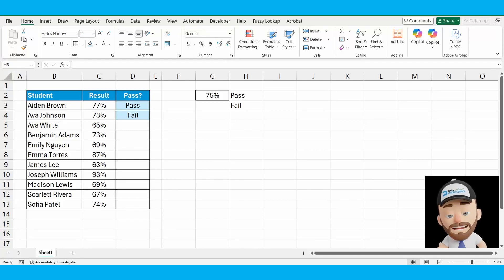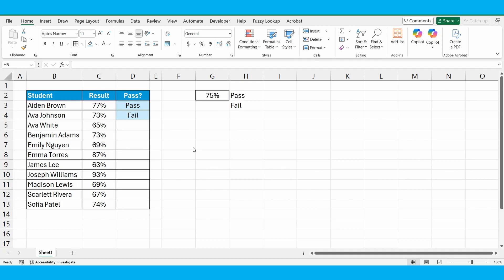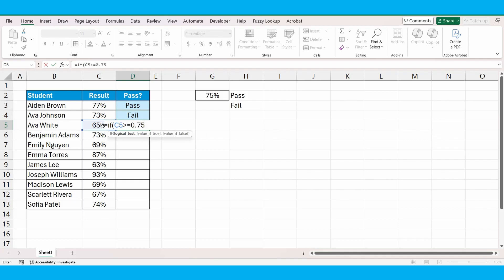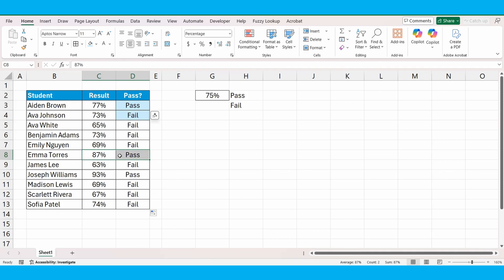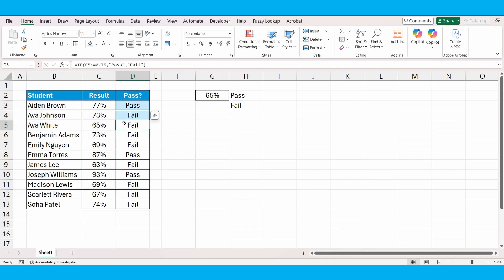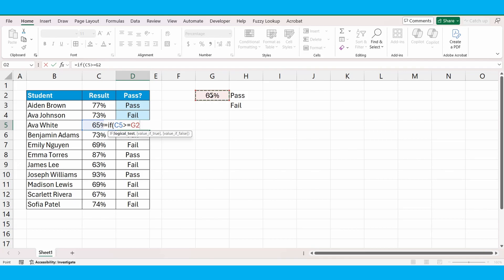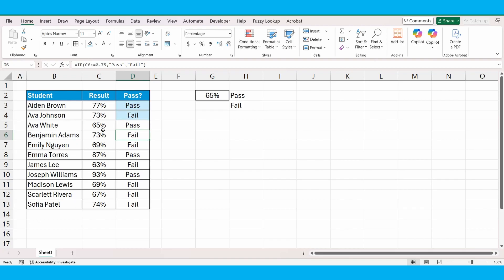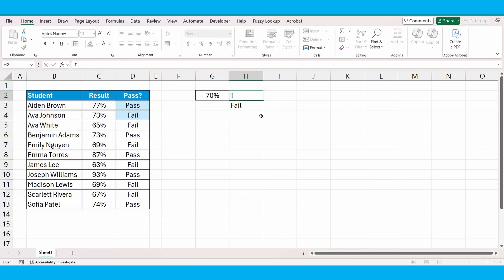Excel - IF Formula - Step by Step Tutorial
A step by step tutorial taking you through one of the most important functions in Excel.  We are going to build a dynamic If Formula using Excel's IF Function.